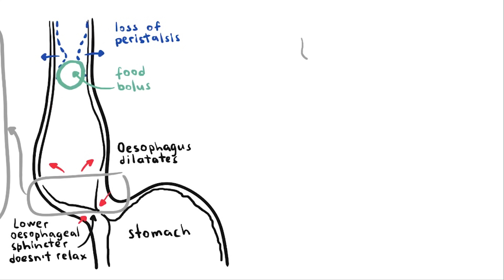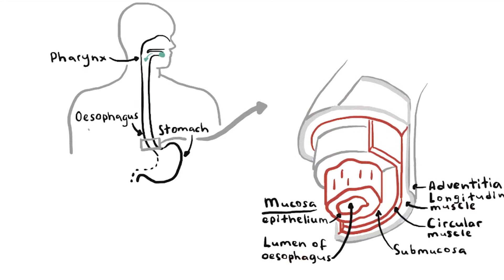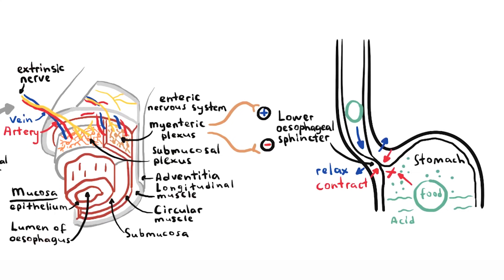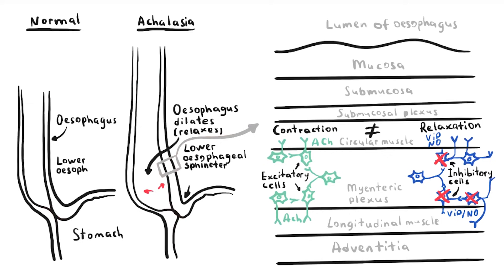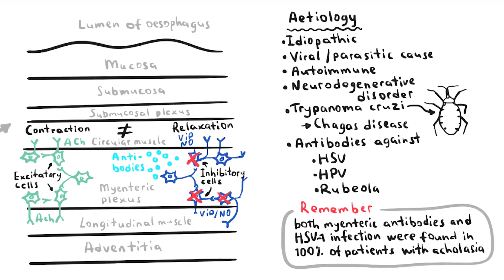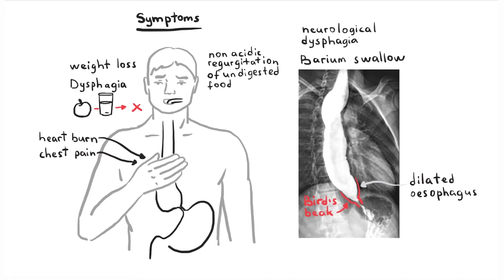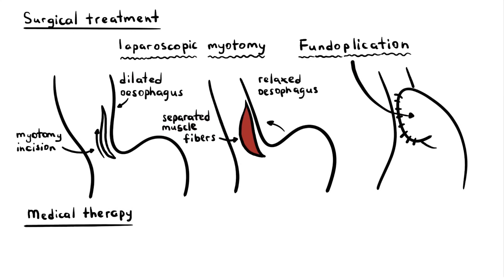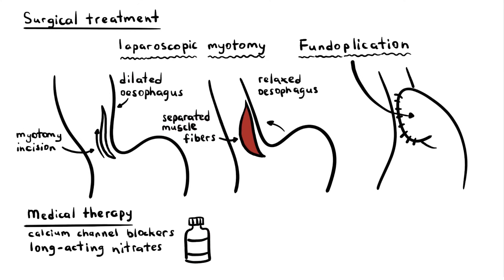Achalasia (esophageal) - signs and symptoms, pathophysiology, investigations and treatment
Achalasia is a rare disorder that results from progressive destruction of ganglion cells in the myenteric plexus of the oesophageal wall. The destruction of these cells leads to the inability of the lower oesophageal sphincter to relax, and leads to the loss of peristalsis of the distal oesophagus. As a result there is dilatation of the distal oesophagus. Patients often present with dysphagia, regurgitation, heart-burn/reflux, and weight loss. Achalasia can occur at any age, but most likely diagnosed in those ages 25-60.